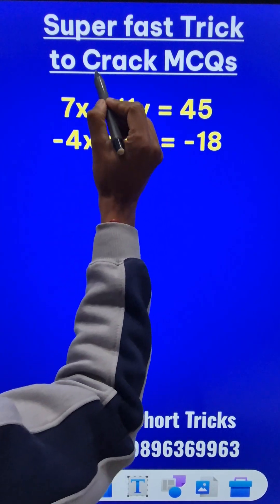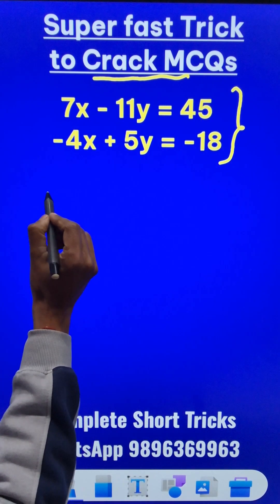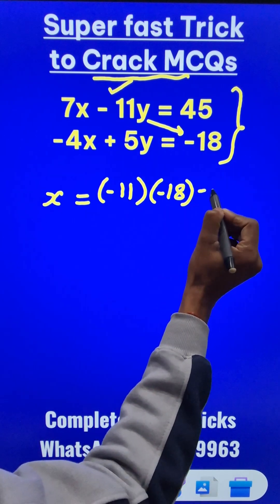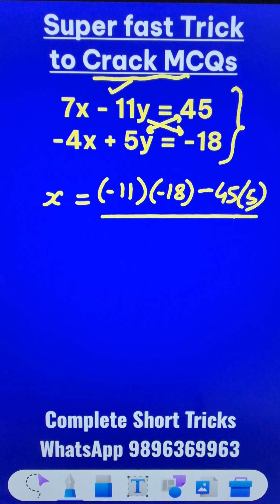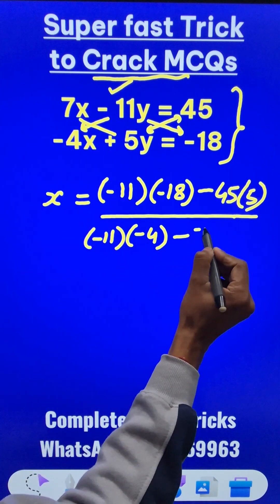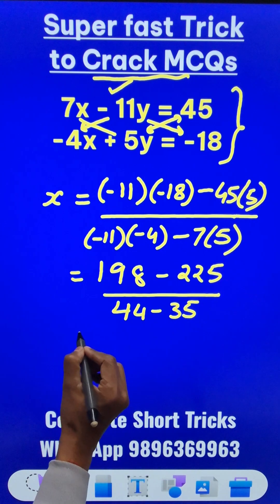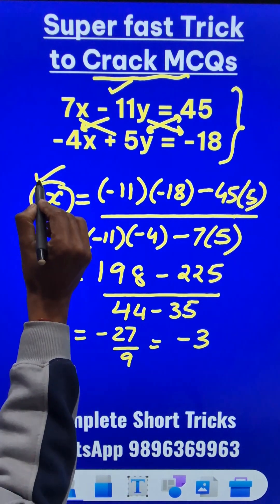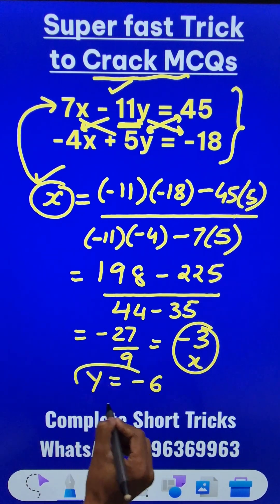Crack Linear Equations in Two Variables II Solve MCQs Using Short Trick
Finding square roots fast
Square root shortcut
Mental square root
Fast square root method
Easy square root
Vedic maths
Vedic maths tricks
Vedic square root
Speed maths
Faster calculations
Maths shortcuts
Math hacks
Calculation shortcuts
Competitive maths
Exam maths tricks
Aptitude maths
Arithmetic tricks
Number tricks
Mental calculation
Brain maths
Smart calculation methods
Shortcut maths
High speed maths
Quick calculation tricks
Banking maths shortcuts
Olympiad maths tricks
CBSE maths tips
Arithmetic shortcuts
Vedic maths sutras
Speed calculation tricks
Perfect square tricks
Math speed training
Easy calculation methods
Rapid maths
Math skill building
Numerical ability
Quantitative aptitude
Math reasoning tricks
Faster problem solving
Math practice tricks
Shortcut methods in maths
Math mastery
Calculation speed boost
Fast arithmetic
Math learning tips
Efficient calculation
Math formula tricks
Math without pen
Head calculation
Speed math practice
Mental arithmetic
Vedic calculation tricks
Math speed improvement
Fast numerical methods
Square root tips
Quick square root tricks
Fast maths for exams
Learn speed maths
Calculation mastery
Smart math tricks
Time-saving math tricks
Math accuracy tricks
Math simplification tricks
Number system tricks
Math shortcut techniques
Brain calculation tricks
Easy square root method
Square root mentally
Faster maths learning
Math efficiency tips
Math speed challenge
Quick maths practice
Math problem shortcuts
Square root calculation tricks
Advanced mental maths